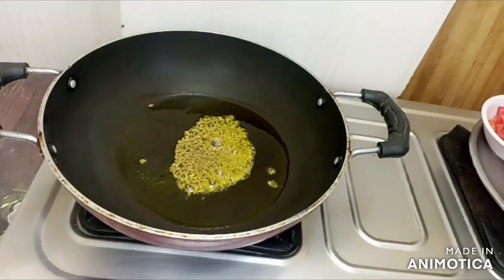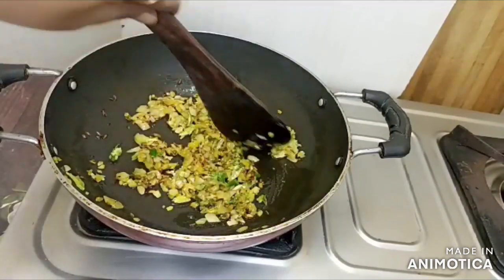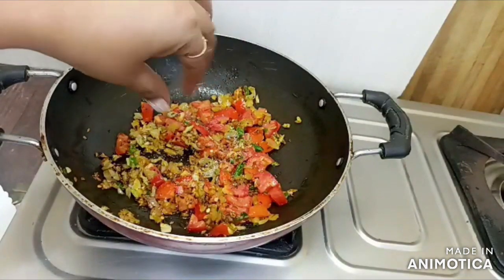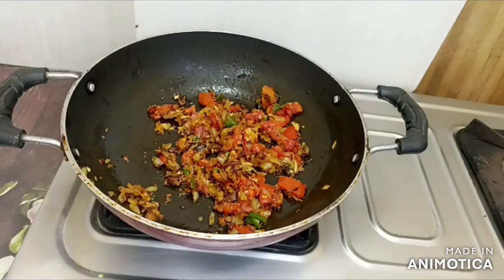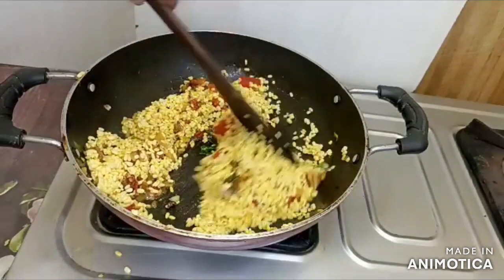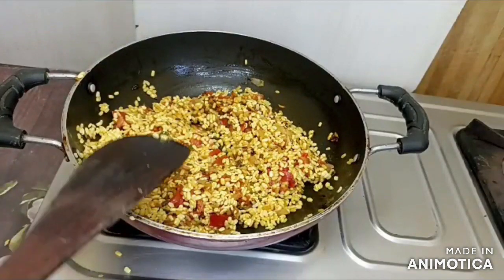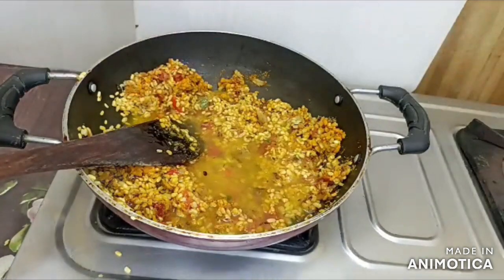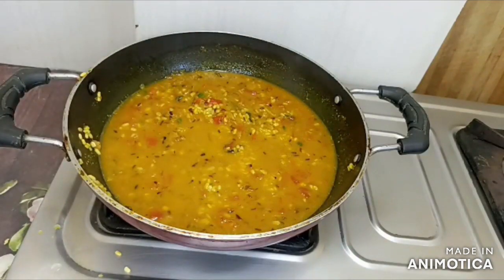Moong Dal Ki Sabji # Moong Dal recipe # मूंग दाल रेसिपी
Moong Dal Ki Sabji
Moong Dal recipe
what can be made from moong dal
Moong dal se kya banaye
Moong Dal chatpati recipe